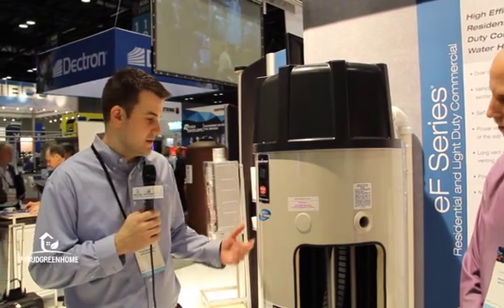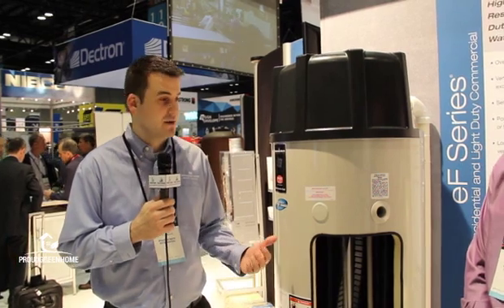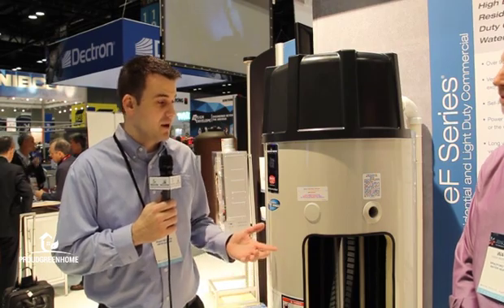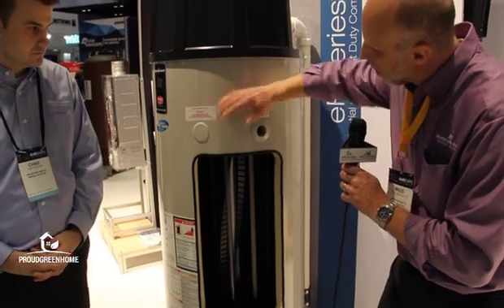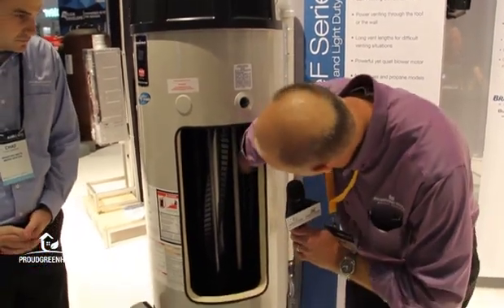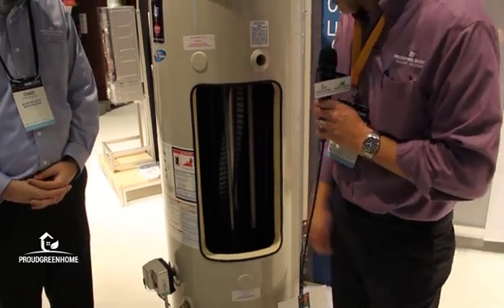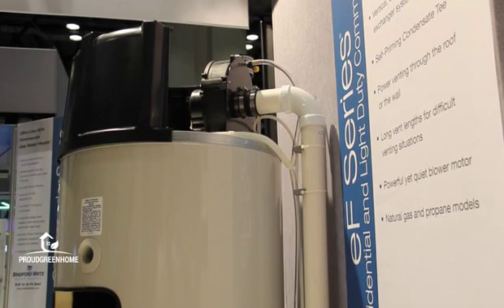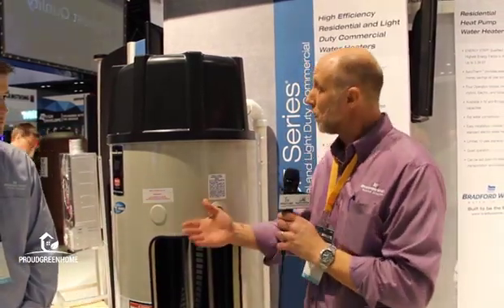Bradford White High Efficiency eF Series Power Vent Water Heaters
The Bradford White eF Series® water heaters combine a thermal efficiency of over 90% and a high recovery to deliver an impressive amount of usable hot water. The power-vented water heaters use inside air for combustion and require only a single wall penetration for venting. A vertical, dual-pass heat exchanger system eliminates the corrosion protection challenges associated with condensing water heaters. The 5" primary heat exchanger tube delivers heat and combustion gases to three 2" secondary heat exchanger tubes. The self-priming condensate tee eliminates the need for trap installation

Features & Benefits:

Residential and light duty commercial models available
Available in natural gas and propane
Features the ICON System™ Intelligent Control
Internal baffling of heat exchanger tubes maximizes heat transfer
50-gallon capacity & an input of 76,000 BTU/Hr.
Offers long vent lengths
Vents with 2", 3", or 4" PVC, ABS, CPVC, or PP
Powerful and quiet blower motor
Vitraglas® enamel protects heat exchanger tubes from corrosive condensate